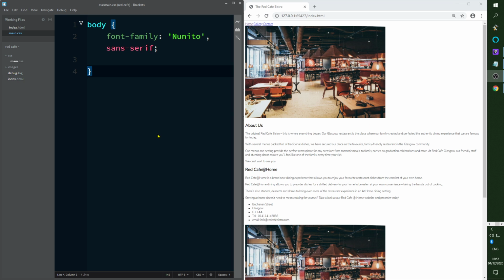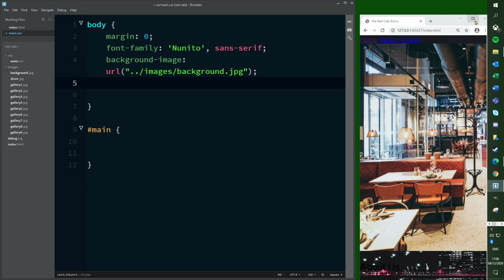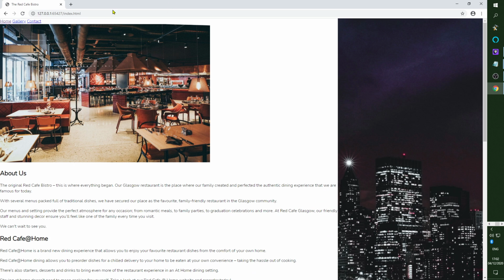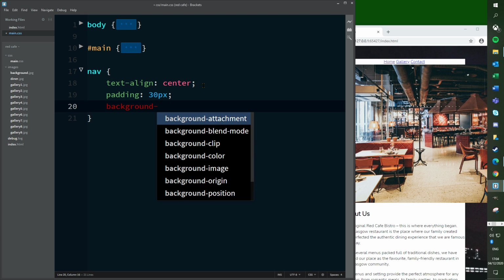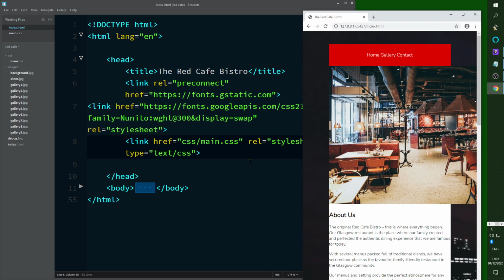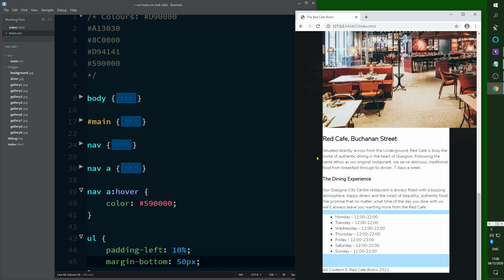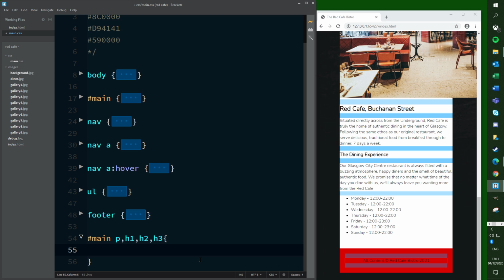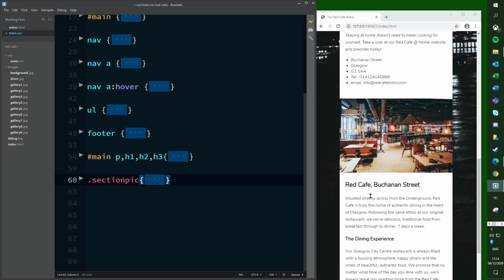NPAWEB Red Cafe: Styling the index page